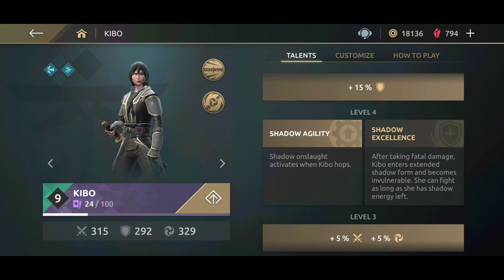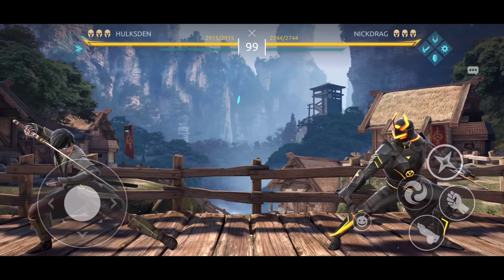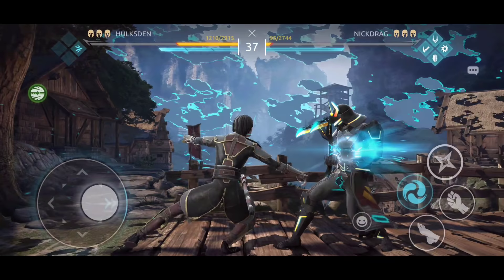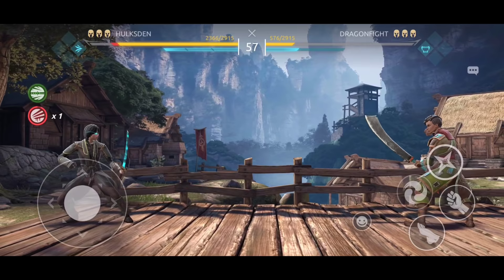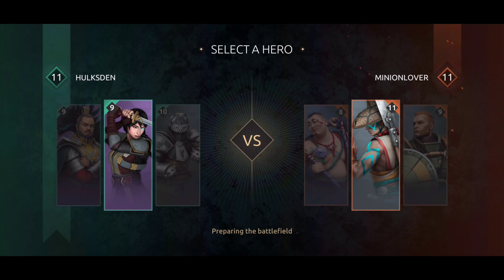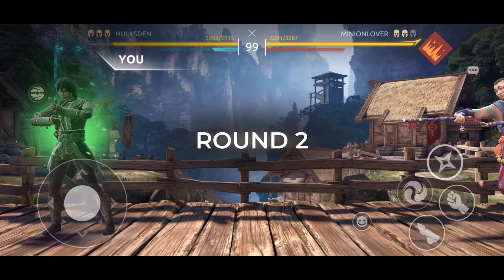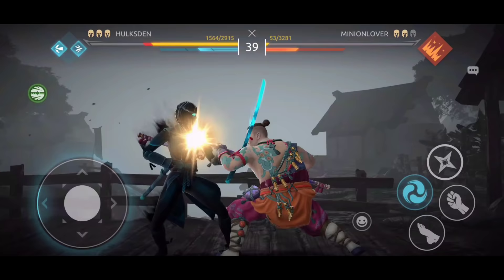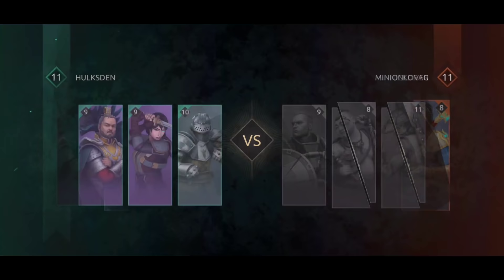Shadow Fight Arena - How to use KIBO Effectively | Unstoppable Flash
Compete in an online PvP fighting game as Shadow Fight heroes
BRAND NEW SHADOW FIGHT GAME!
⚔️Compete against other players in a real-time PVP fighting. Master unique heroes' talents to dominate the battle! FIGHT NOW!⚔️

In Shadow Fight Arena, you create a dream team of 3 fighters to defeat the opponent’s team.
All heroes have unique upgradeable abilities that interact with each other and can be leveled up.
Choose the right fighter to counteract the enemy’s tactic and win the battle!
Control your hero like in a classical fighting game and get a console-level battle experience on your mobile device.
Discover the famous Shadow Fight series of games that have been downloaded more than 500 million times.